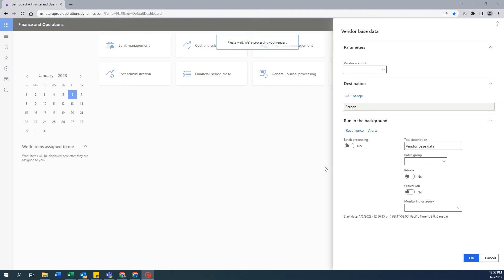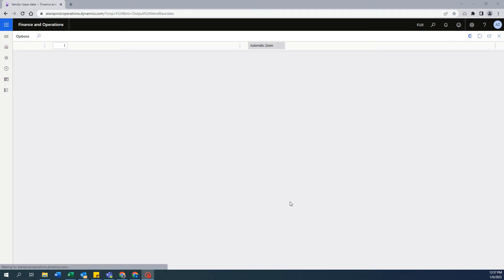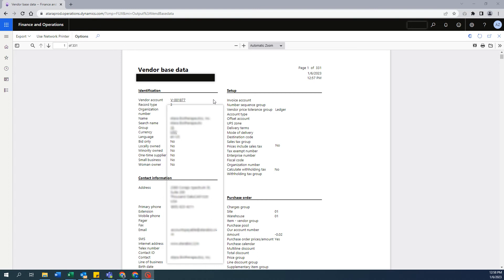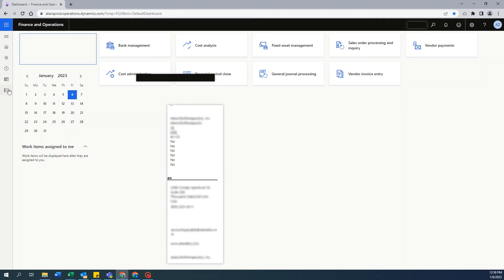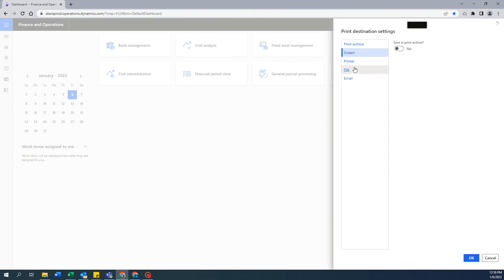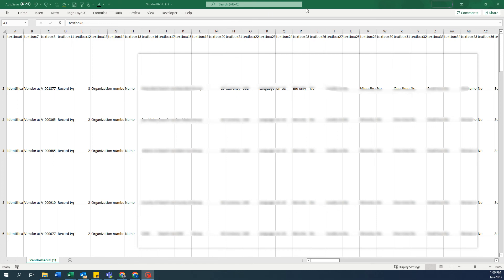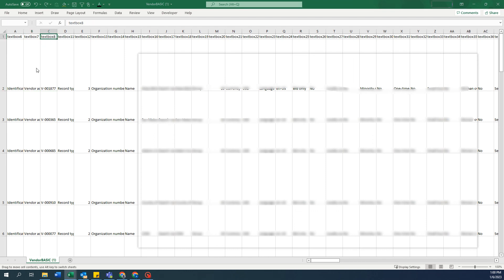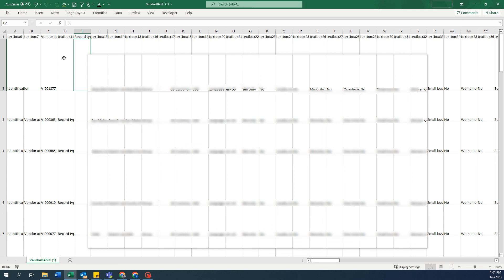Microsoft D365 - Export all vendor data in few clicks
Microsoft Dynamics 365 is used in this video. In this video, we explain how to export vendor base data in tabular format i.e. in rows and columns, rather than paragraphs/worksheets, so that its available in a scannable layout and reconciliations can be performed with ease.